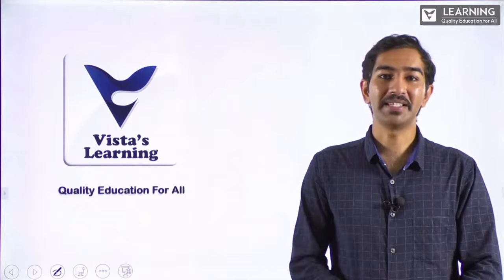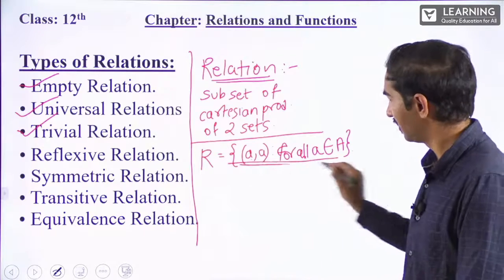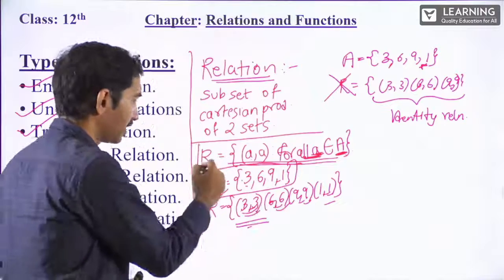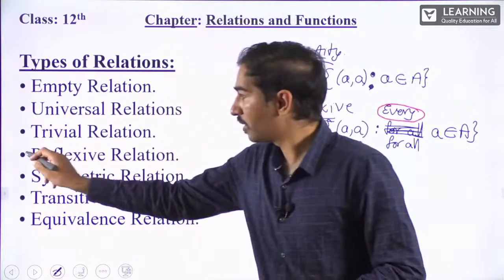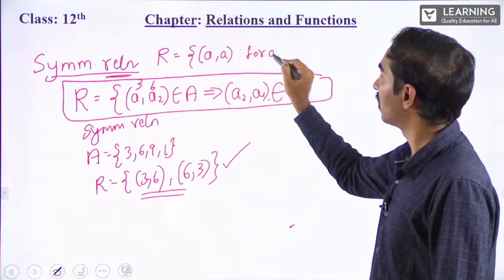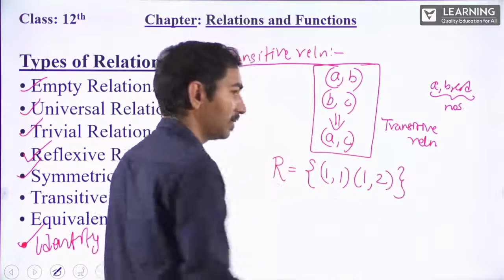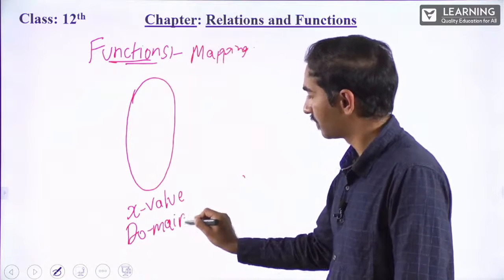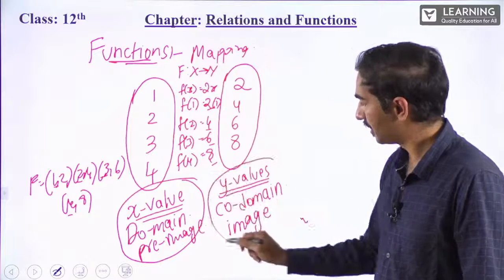Class 12 CBSE Maths | Chapter 1 - Relations and Functions | PUE | By Karthik sir | Vista's Learning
Tutor name: Karthik

Class 12 CBSE Maths - PUE - Class XII - Chapter 1 - Relations and Functions - Types of relations and types of functions.

This video is about Types of relations and types of functions of Class 12 CBSE Maths subject.
Karthik has covered the topic Chapter 1 - Relations and Functions & In this session, he will be discussing about Types of relations and types of functions.

class12CBSEMaths Chapter1-RelationsandFunctions#cbse#pue#vistaslearning